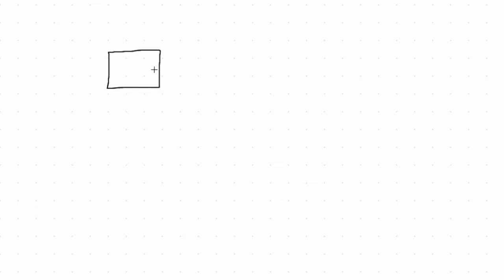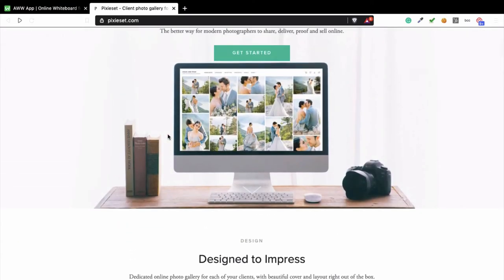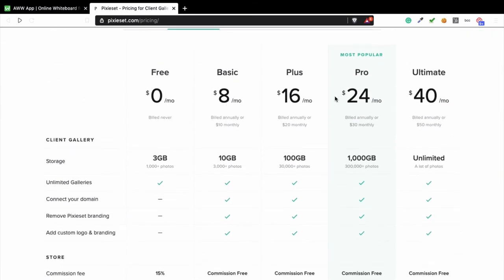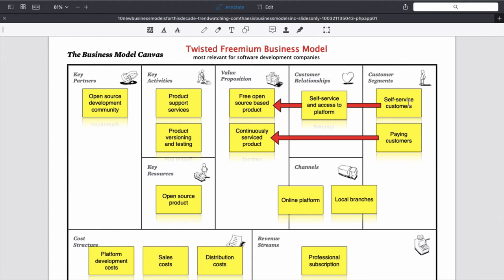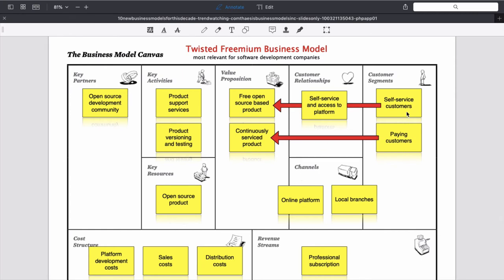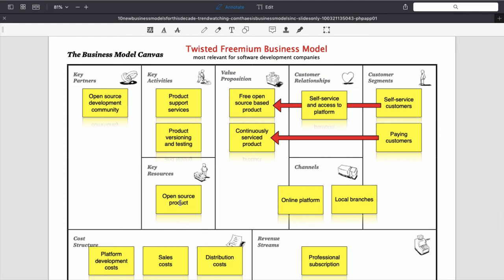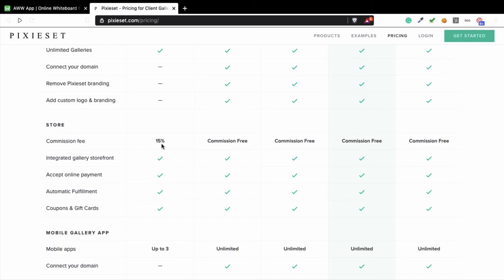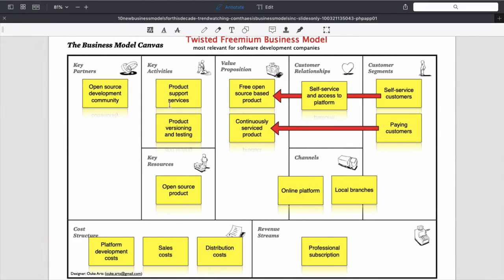A Business Model Canvas example? | Martisz Legal